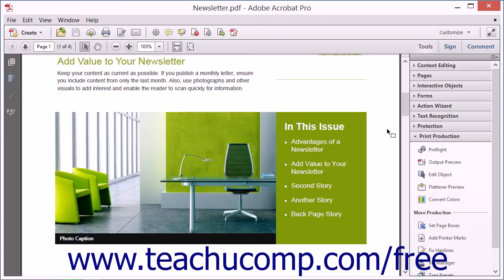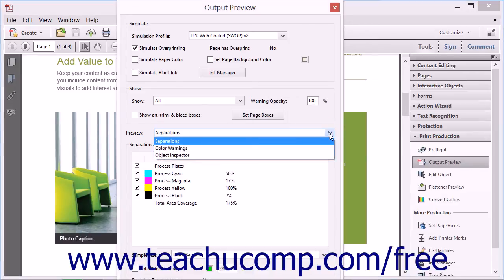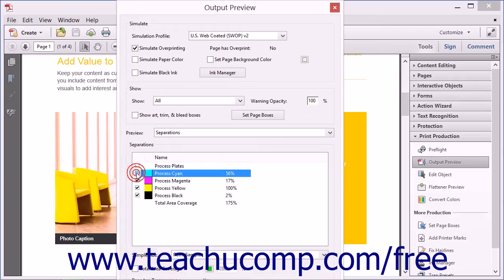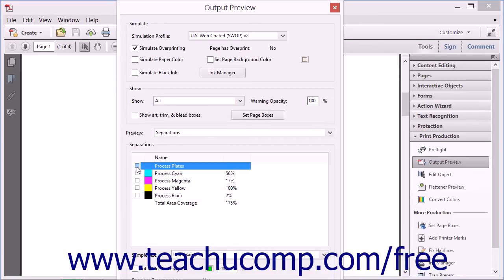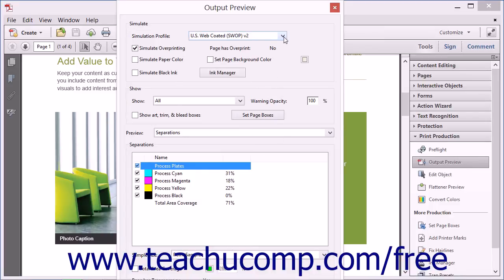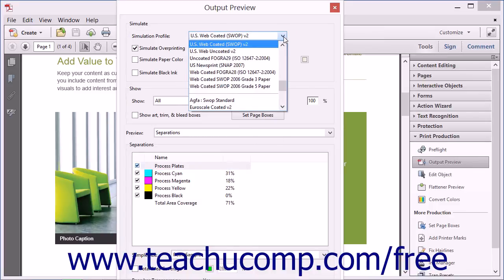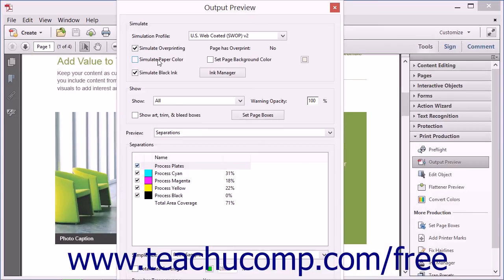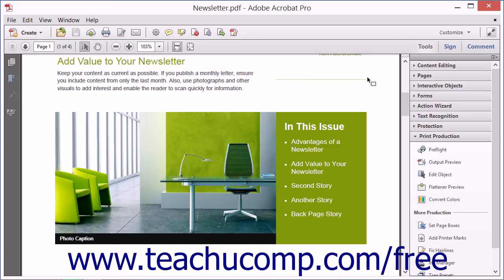Previewing Color Separations - Adobe Acrobat XI Training Tutorial Course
Learn about Previewing Color Separations in Adobe Acrobat XI Visit us today!